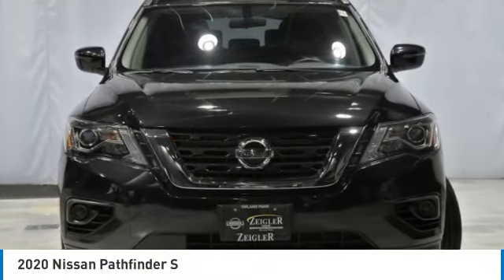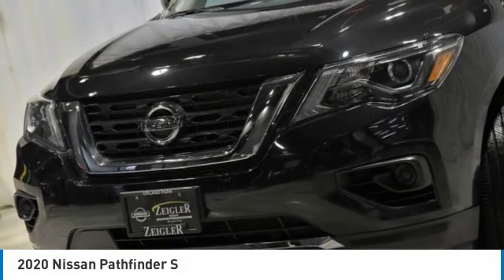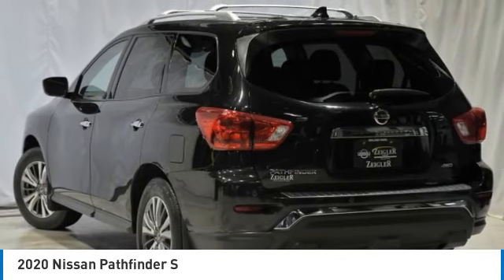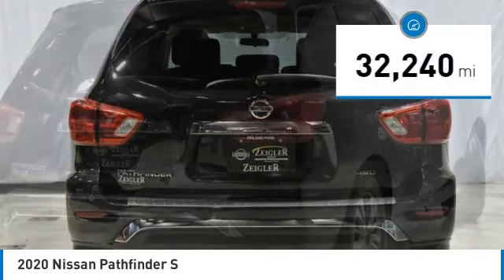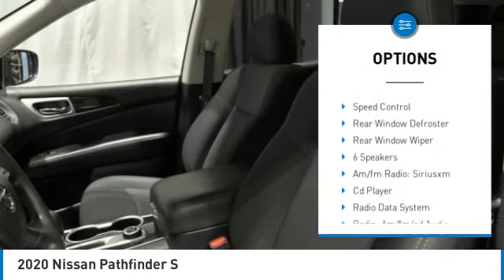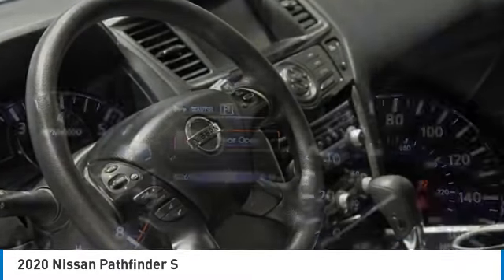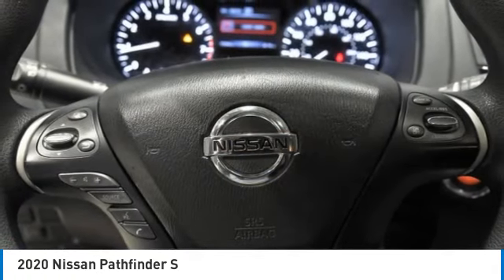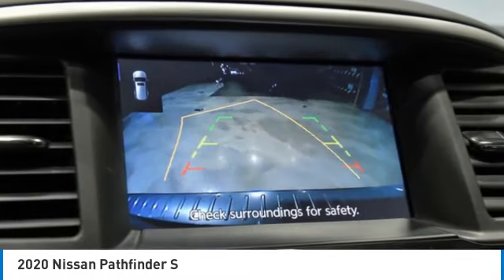2020 Nissan Pathfinder P6480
2020 Nissan Pathfinder S

Recent Arrival! 2020 Nissan Pathfinder S 4WD Magnetic Black Pearl **AWD, **ACCIDENT FREE CARFAX, **ONE OWNER, **REMOTE START, **REAR VIEW CAMERA, **ALLOY WHEELS, **SPLIT FOLDING REAR SEATS, **HANDS FREE BLUETOOTH, **SECURITY SYSTEM, **PANIC ALARM, CLEAN AUTO CHECK, 8 COLOR TOUCH SCREEN DISPLAY, STREAMING AUDIO, 3RD ROW SEATING, TIRE PRESSURE MONITORING, 4WD. COMPLETE 100% OF YOUR PURCHASE ONLINE AND WE WILL DELIVER THE CAR TO YOUR HOME/BUSINESS! Odometer is 13810 miles below market average! Priced below KBB Fair Purchase Price! 20/27 City/Highway MPGbrNissan of Orland Park is now a member of the Zeigler Auto Group. For A Great Experience is not just our motto -- it's how we do business. We have over 250 New, Certified Pre-Owned and Pre-Owned vehicles in stock. We have one of the best selections to choose from in the Chicagoland area. Come in and meet the new team at Nissan of Orland Park. The value of used vehicles varies with mileage, usage and condition.  Book values should be considered estimates only.